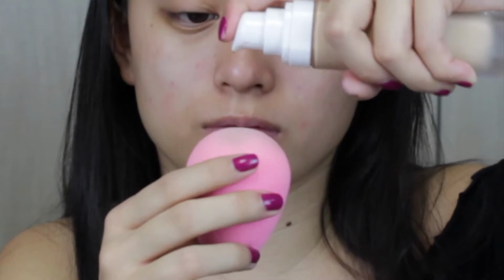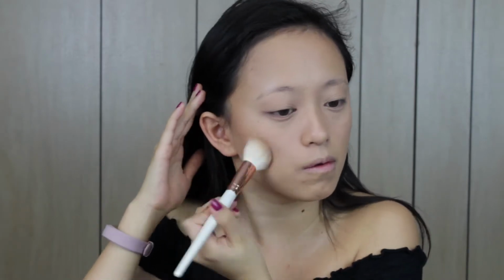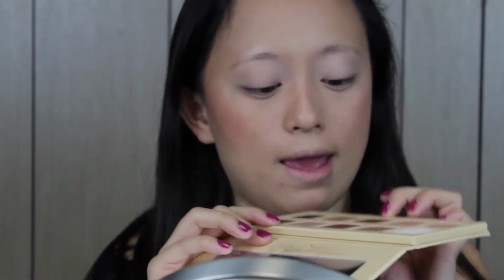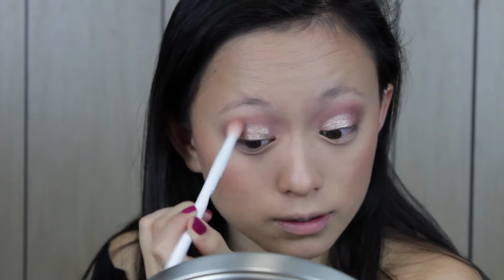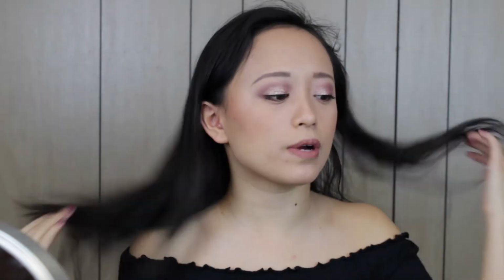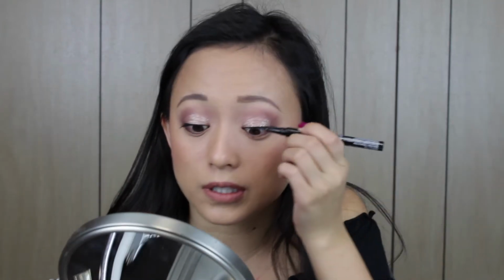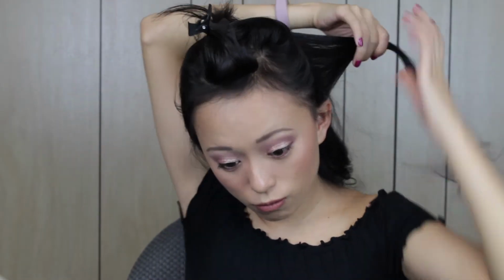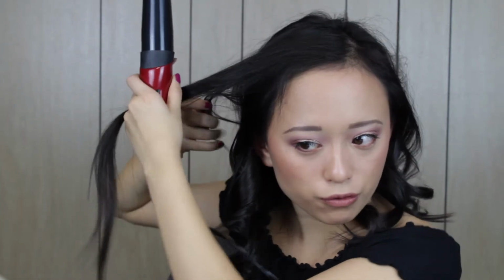Valentine's Day GRWM | Super EASY Makeup & Hair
I hope you guys have a GREAT Valentine's day! I did a super simple makeup and hair tutorial/GRWM!